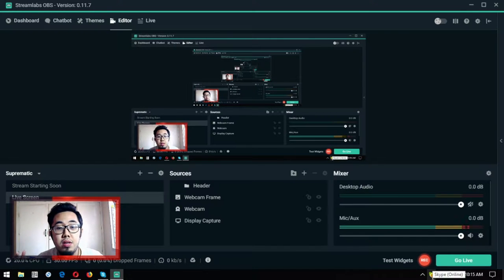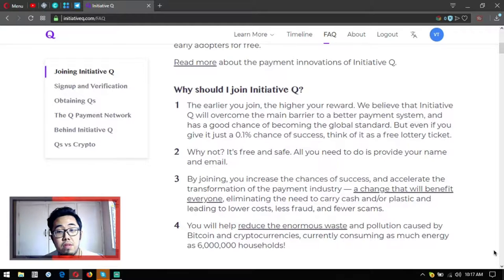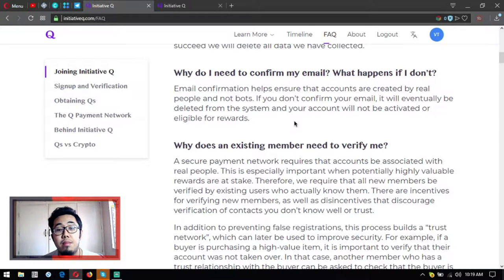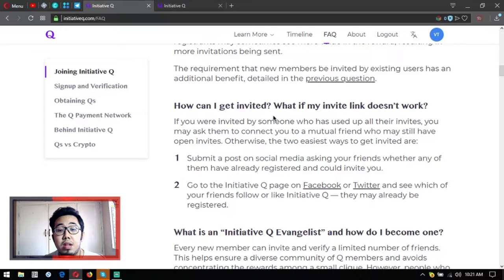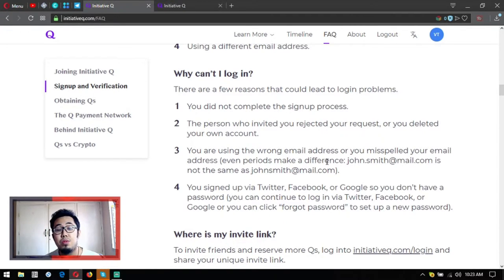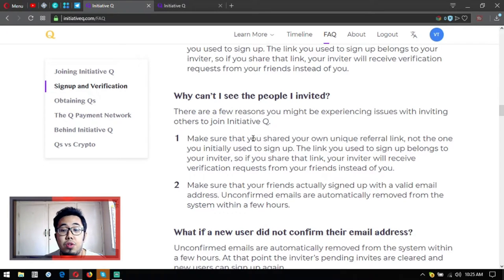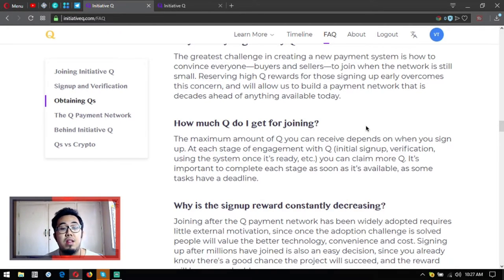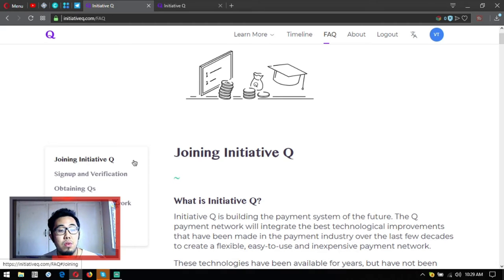INITIATIVE Q! JOINING INITIATIVE Q FAQS! SIGNUP AND VERIFICATION FAQS! OBTAINING QS FAQS!